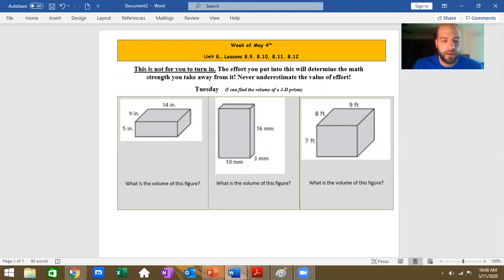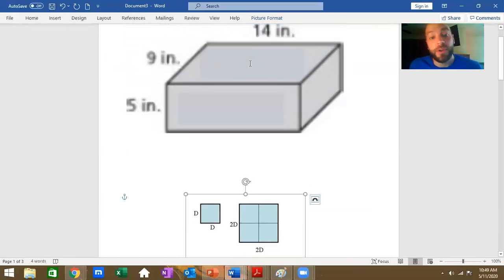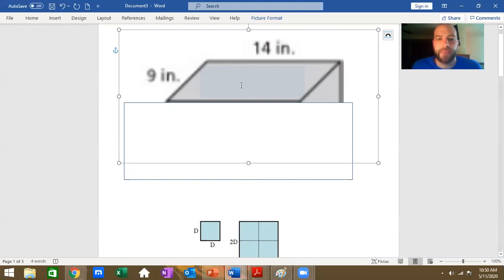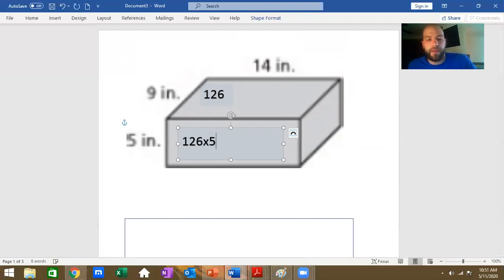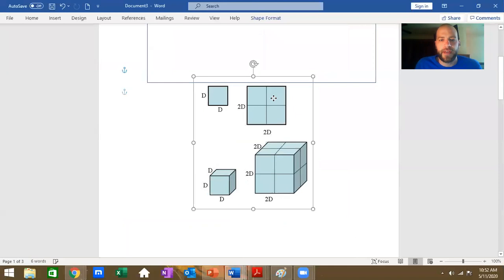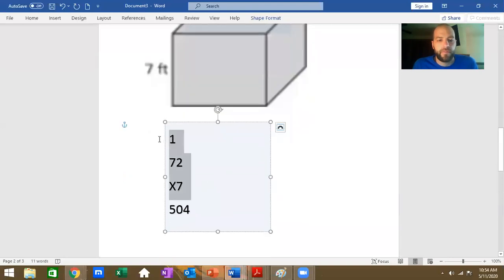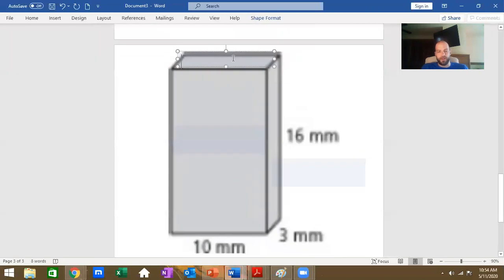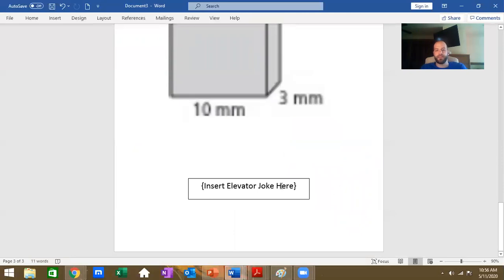(Tuesday) Math Concept (5/12)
Watch this video before working on Tuesday's questions.
This video deals with finding the volume of a prism.